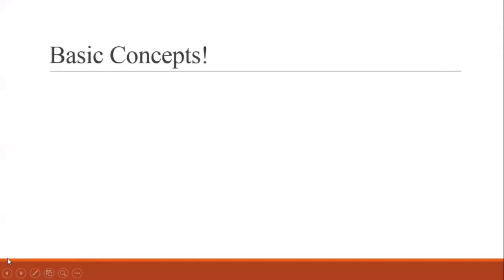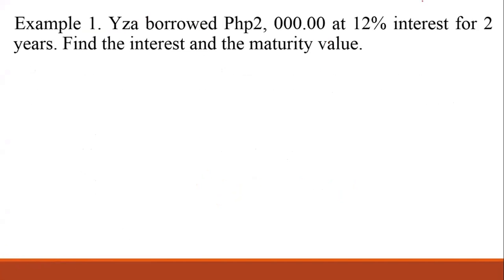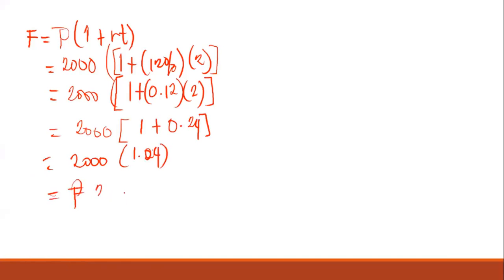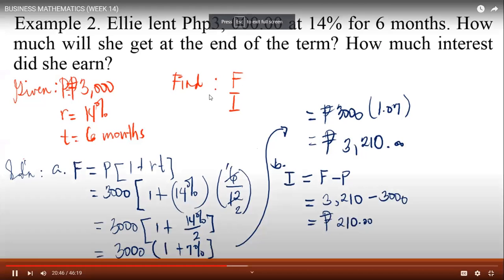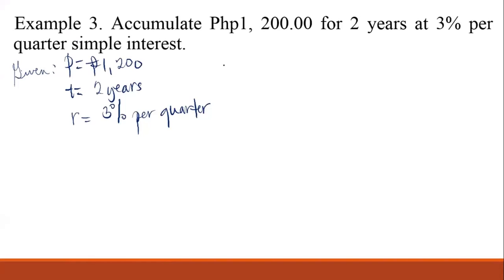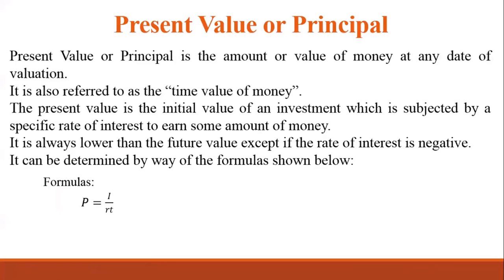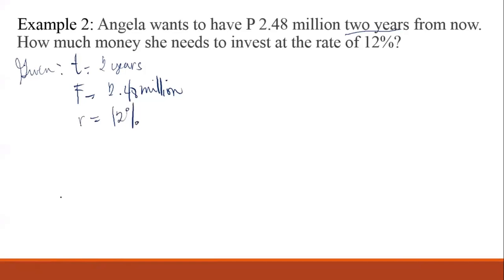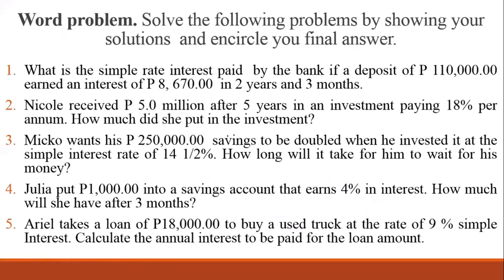WEEK 14 BUSINESS MATHEMATICS